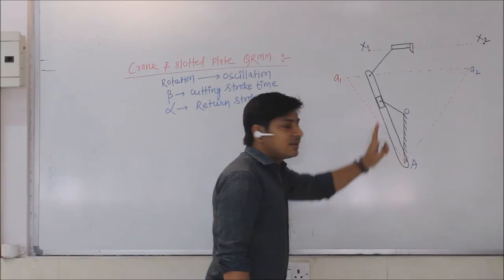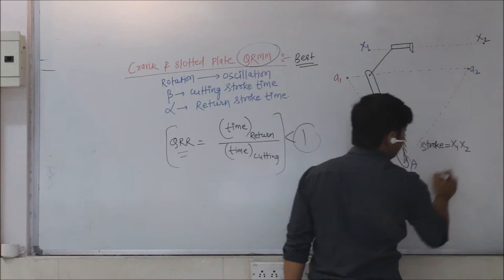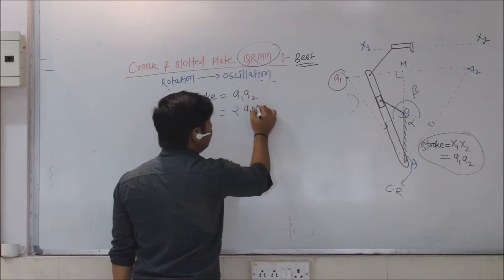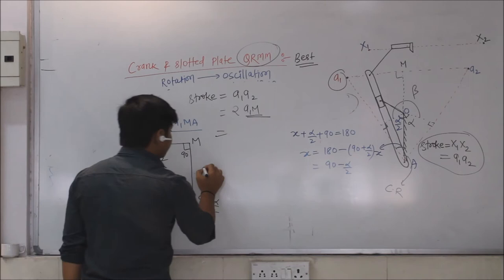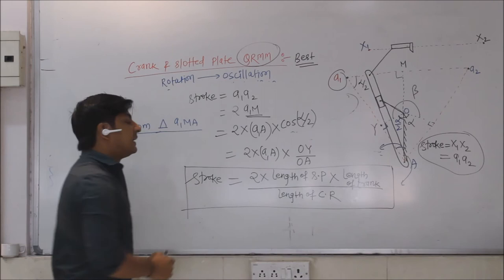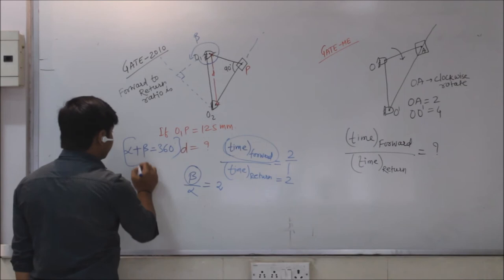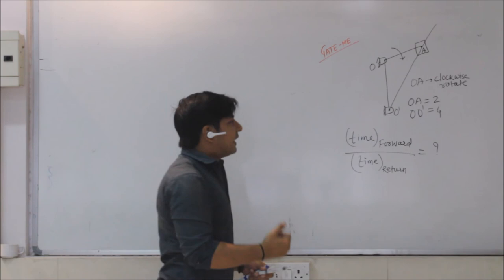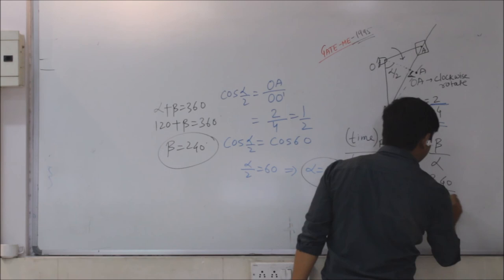IES/GATE/ISRO/BPSC AE/UPPSC AE/ ISRO-2021 Quick Return Motion Mechanism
Theory of machines, mechanical engineering lectures for IES/GATE